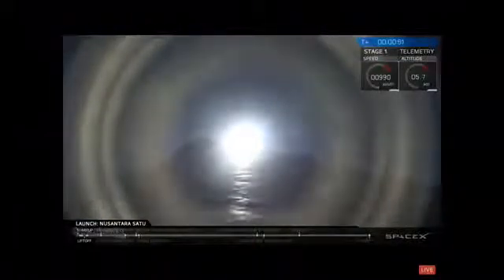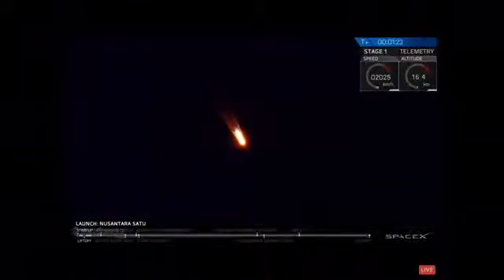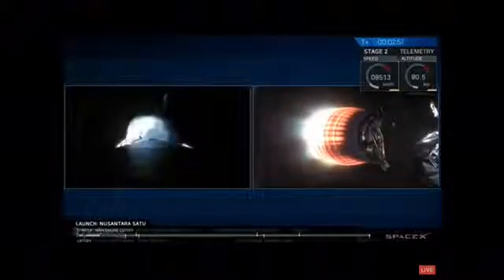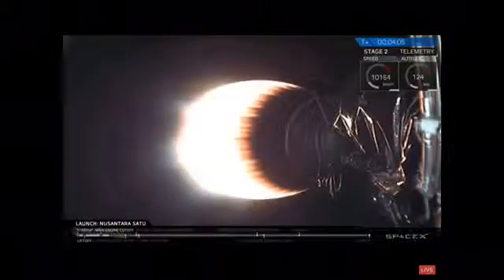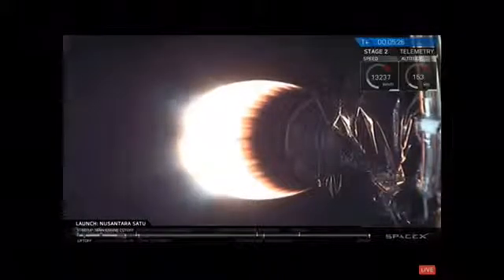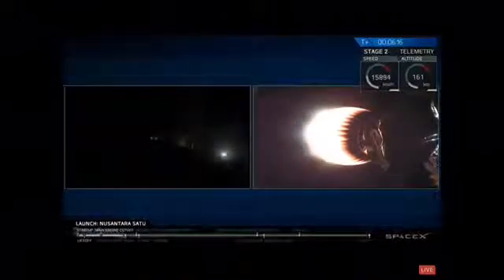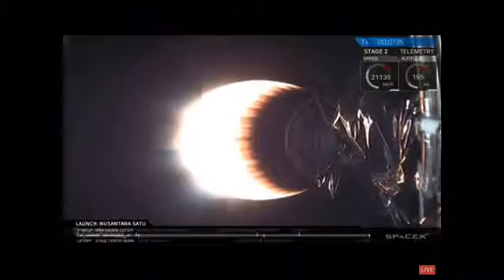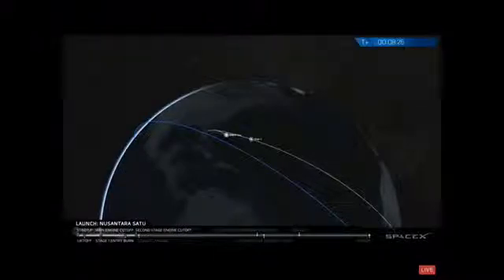LIVE Rocket Launch